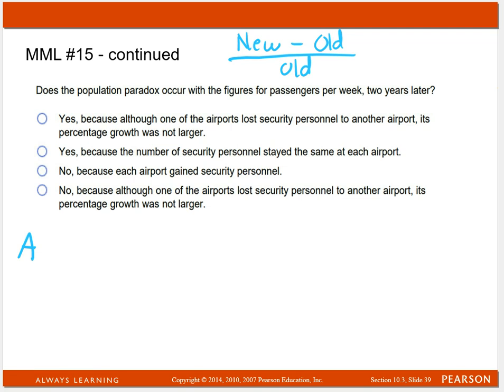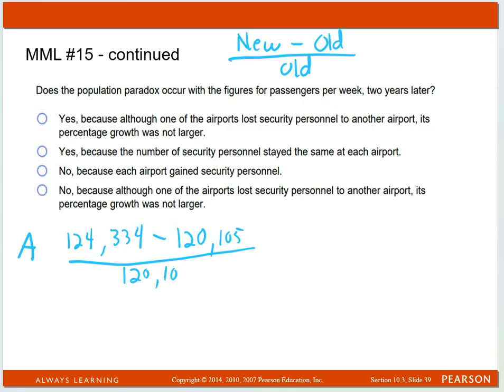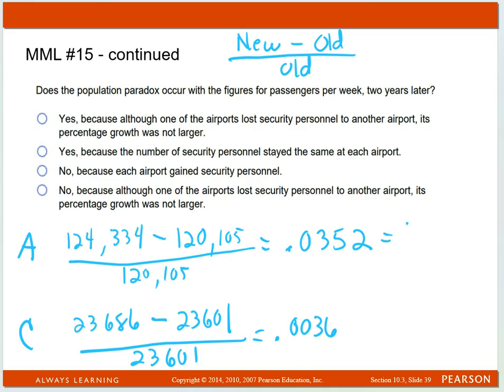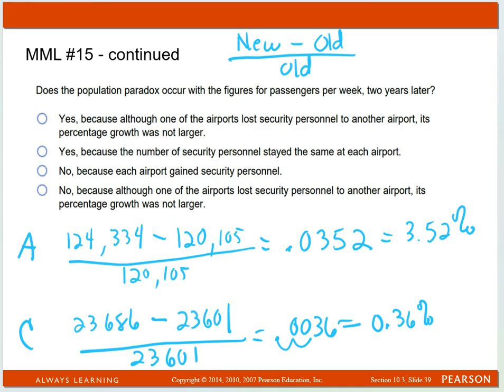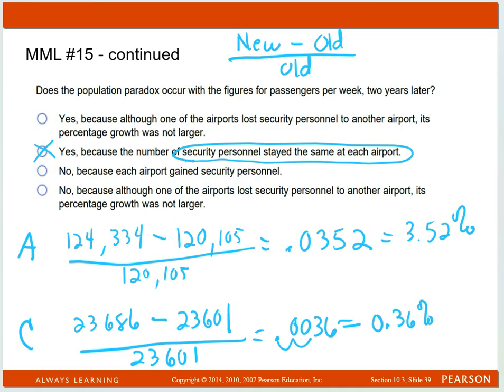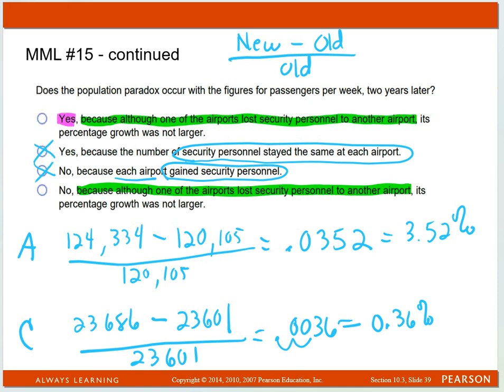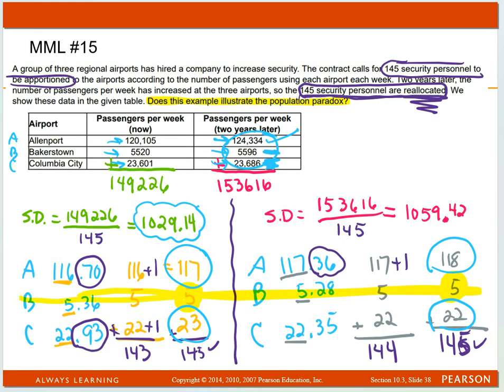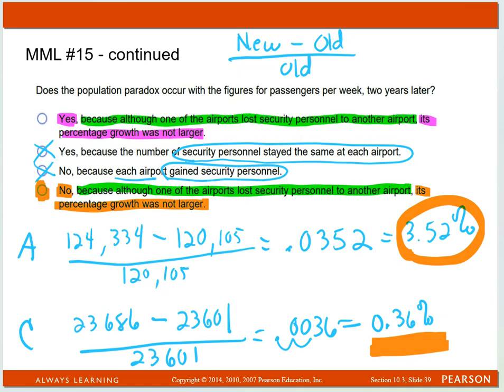M110 - Section 10.3 PowerPoint Lecture - Part 14